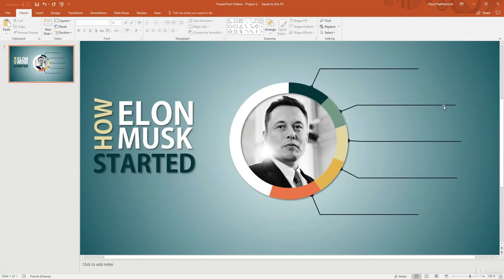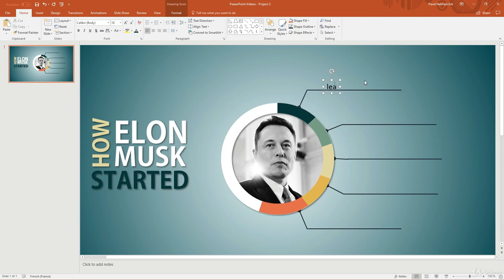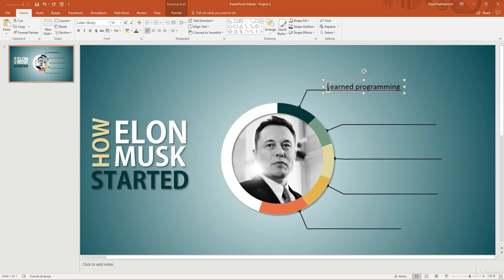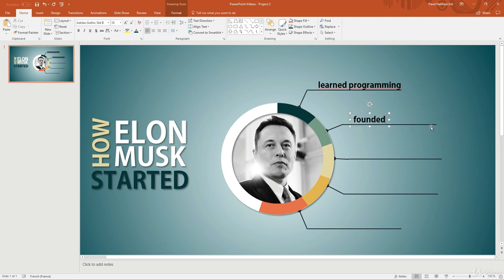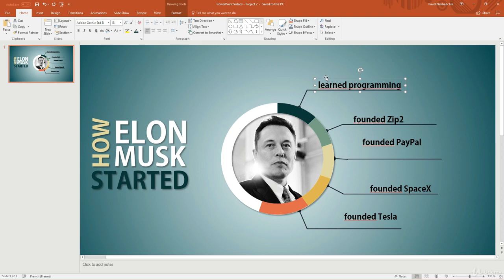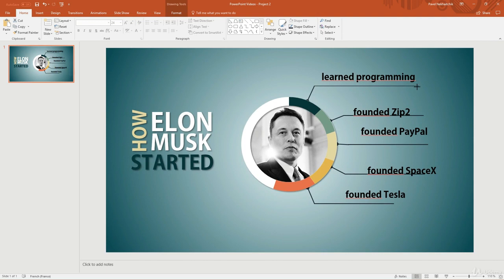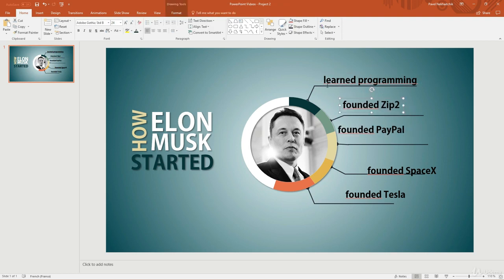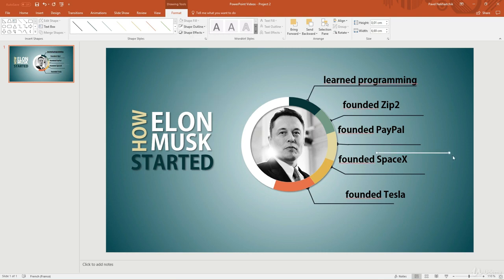Creating a fully custom shape - Part 4